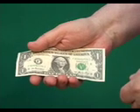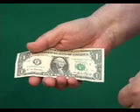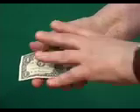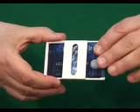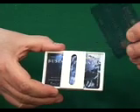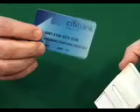Fantasio-Dollar to Credit Card and Changer.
Two Tricks; First a Paper Dollar Changes to a Credit Card and then a fake Credit Card Changes to a real